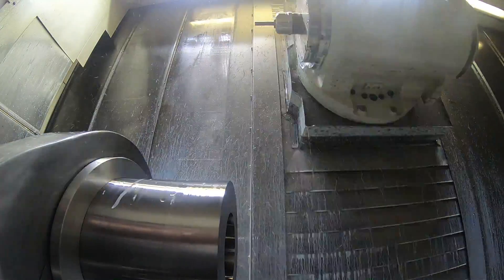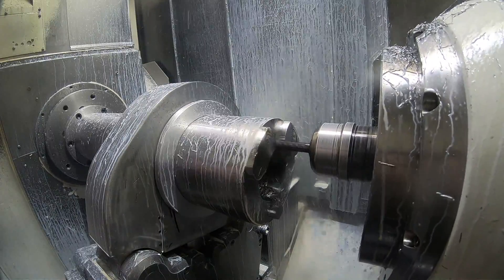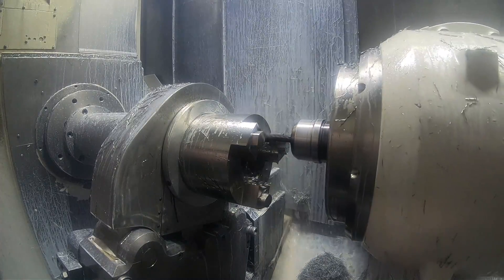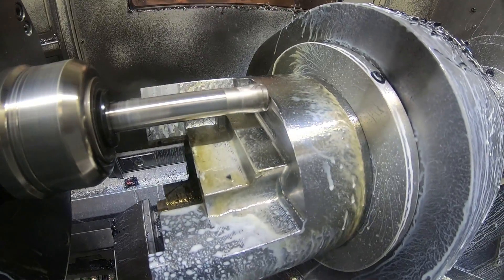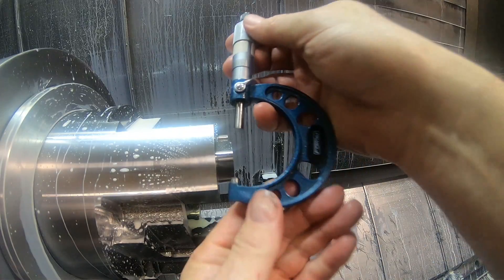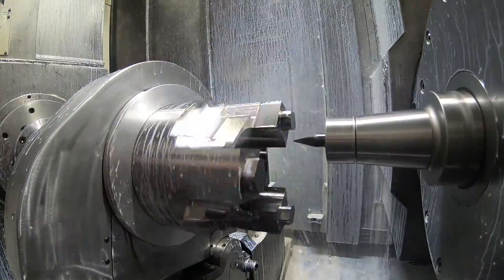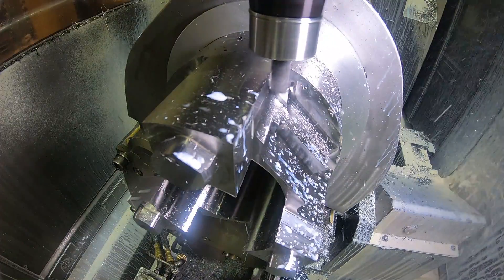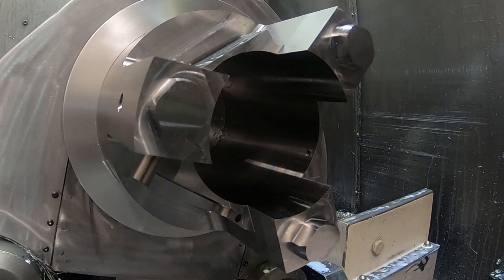Super Duplex Op 3 FX Chuck End Arbor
Machining the end of the chuck end arbor for the super duplex parts.